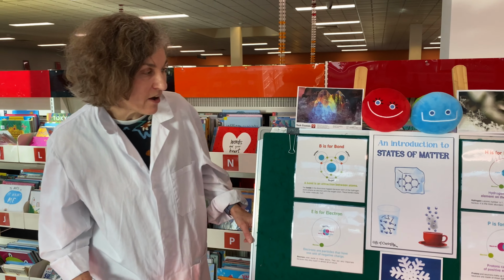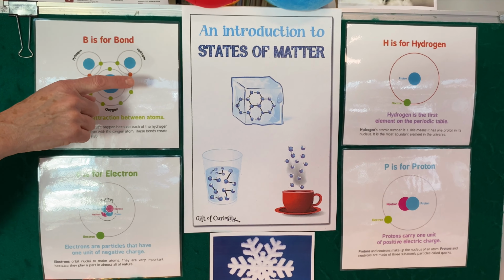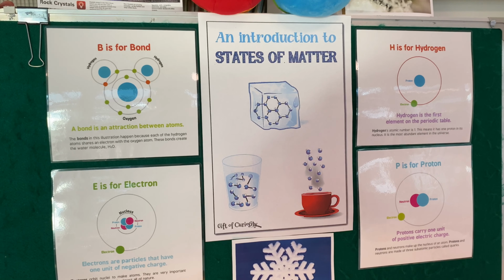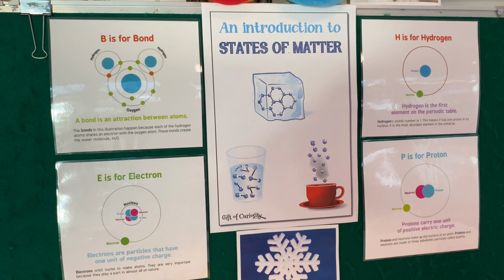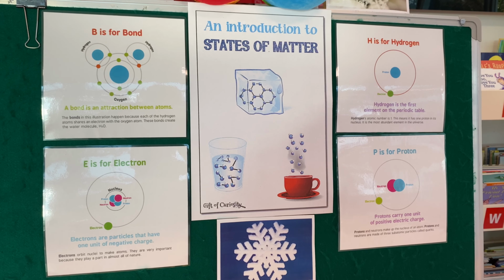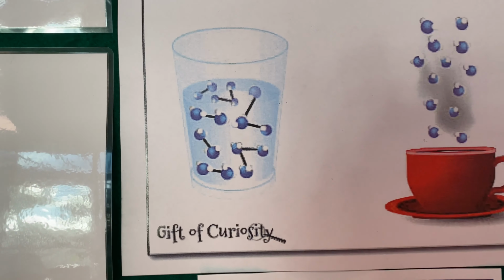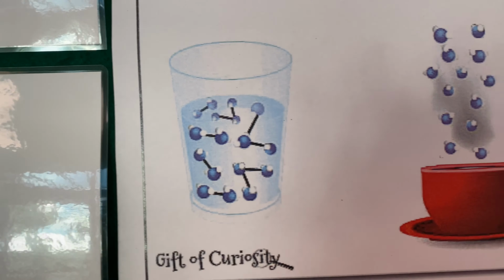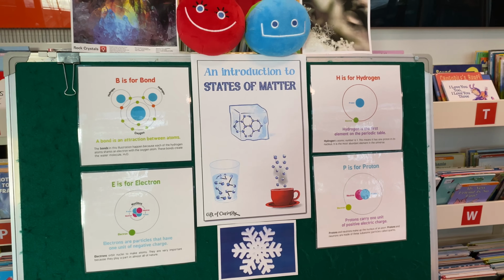Colourful experiment with Jenny and June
Join Jenny & June as they describe the states of matter and create some dissolving lollies artwork.